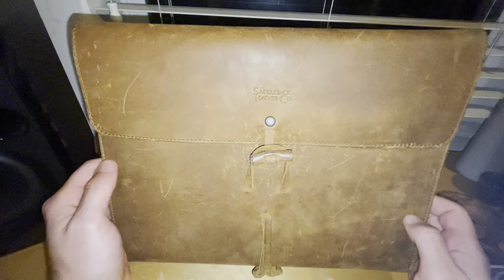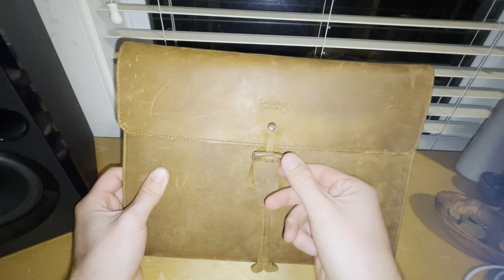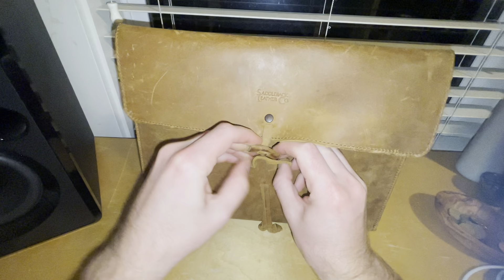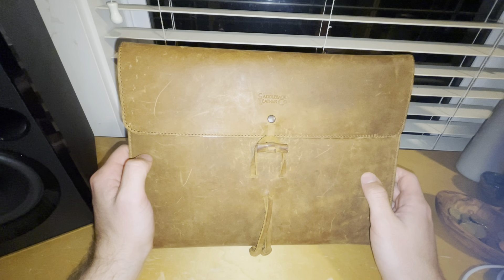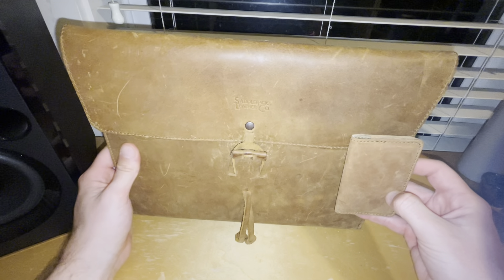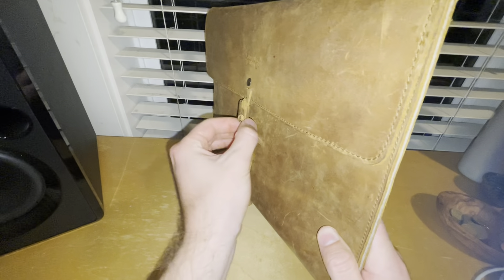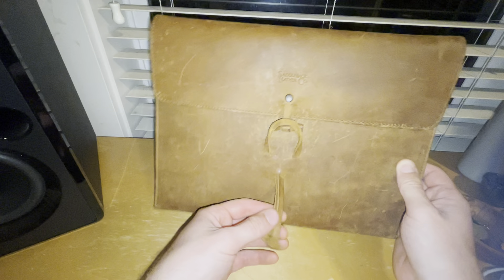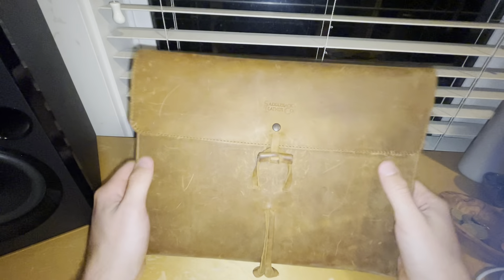Saddleback Leather - Document Holder Review